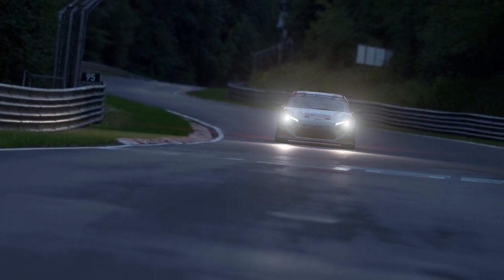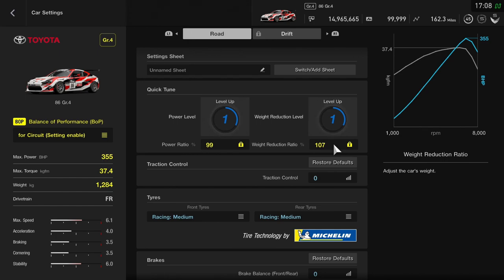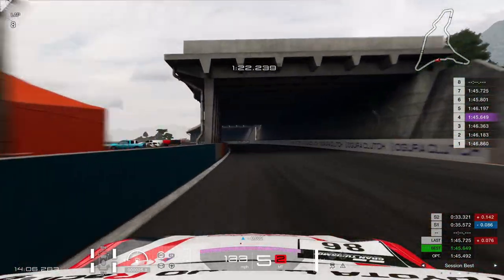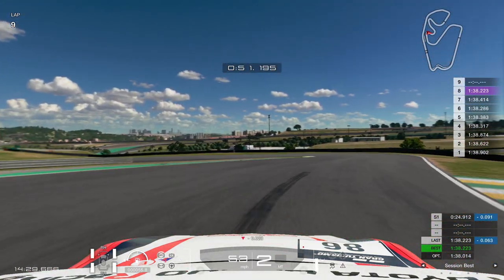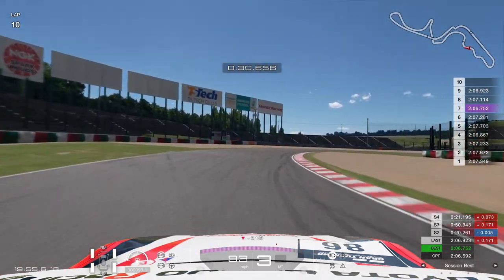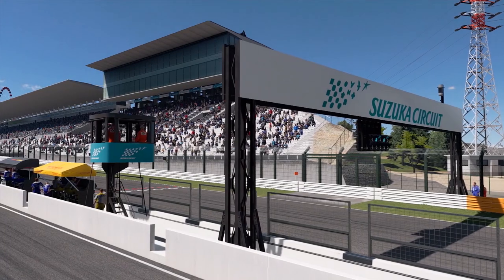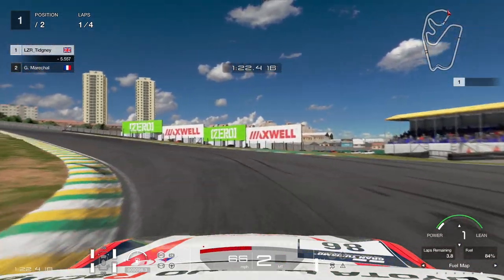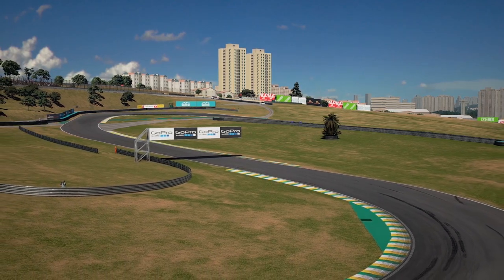Toyota GT86 Gr.4 || Car Profile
Welcome to the NEW and IMPROVED Car Profiles! We take a look at the car, define it's characteristics which we look at, at 3 circuits;

- Dragontrail Seaside: Tests Kerbs and High Speed
- Interlagos: Tests Kerbs, Handling, Undulations
- Suzuka: Balanced Circuit - This is where we do the BoP test

We also look at;

- Standing Start
- Tyre Wear
- Fuel Usage